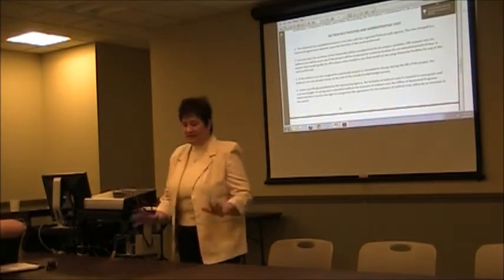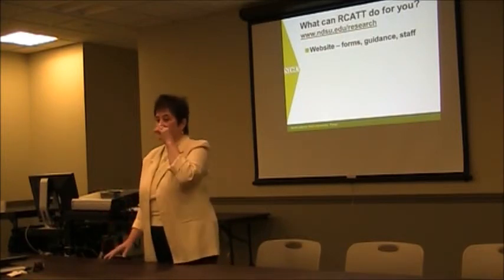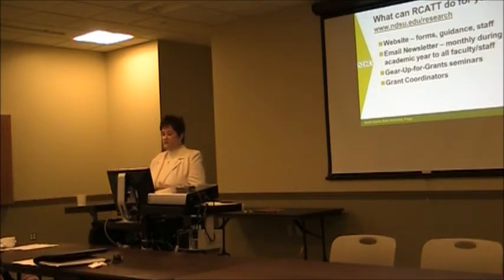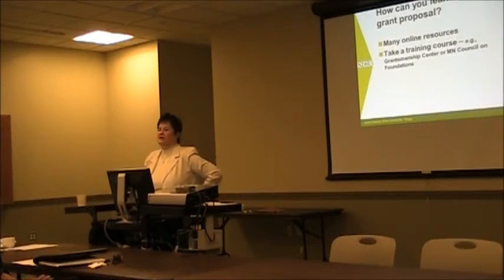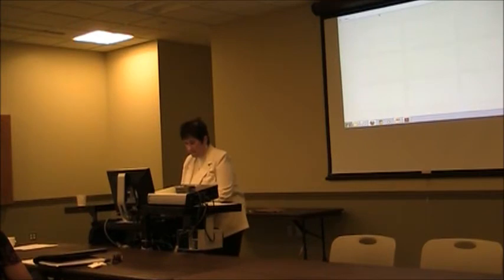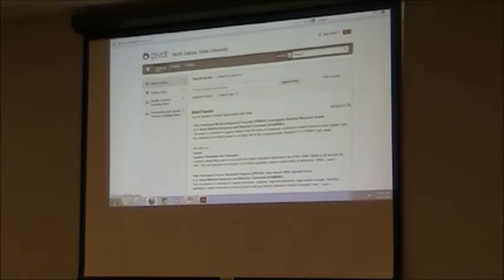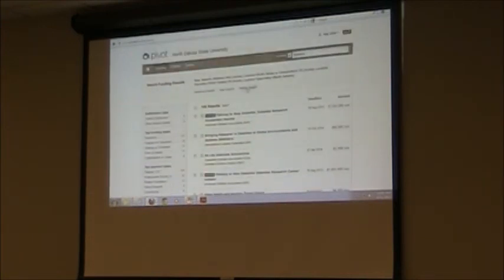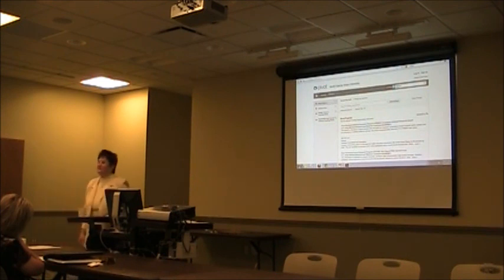Finding Grant Opportunities and Grant Resources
Kay Sizer discusses how to find grant opportunities and resources at the NDSU Extension Specialists Meeting